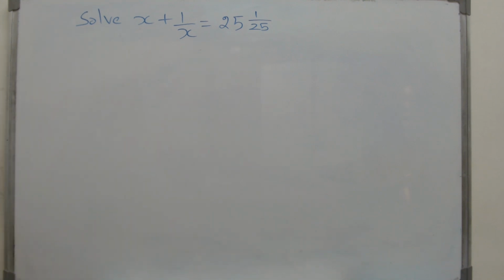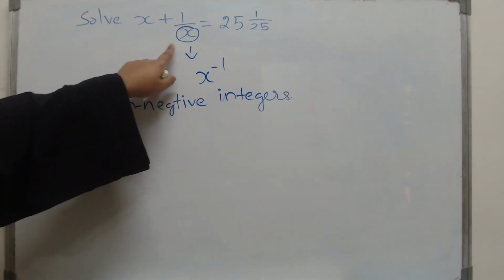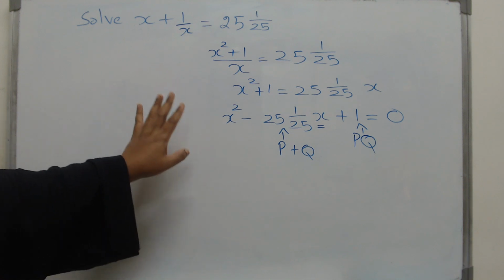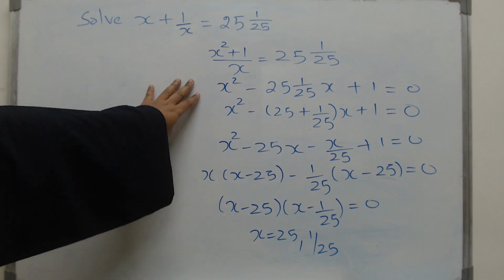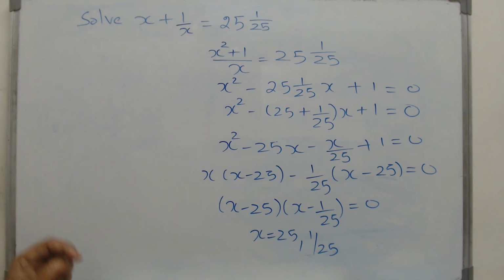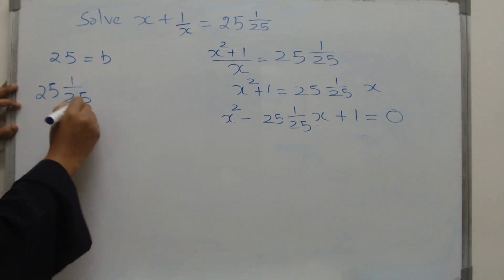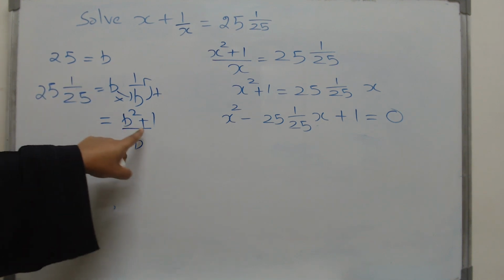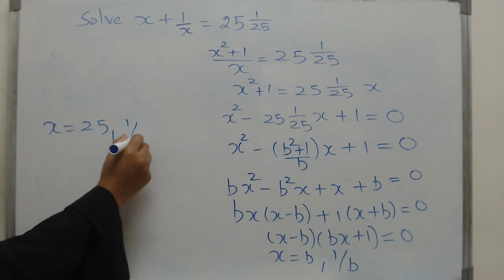x + 1/x = 25 1/25 .Find x